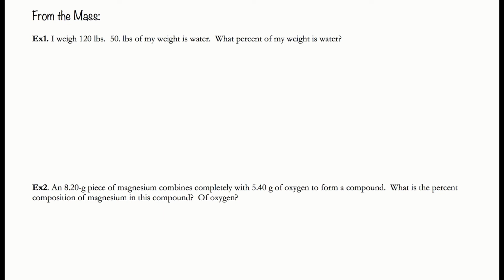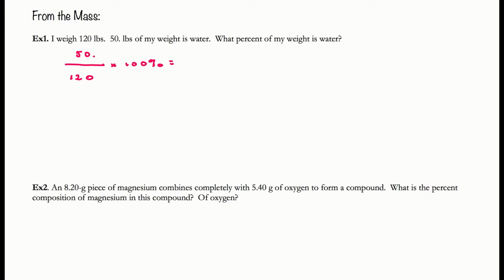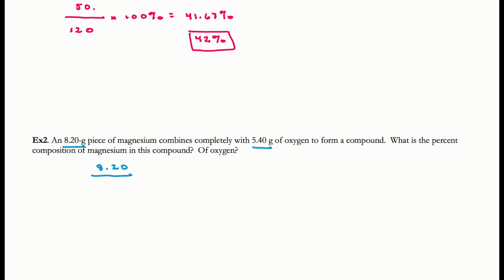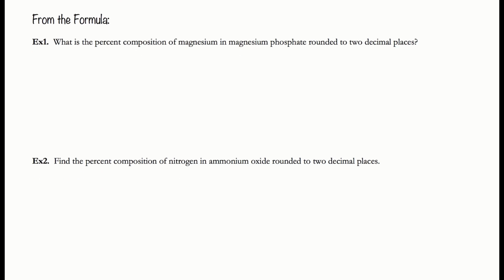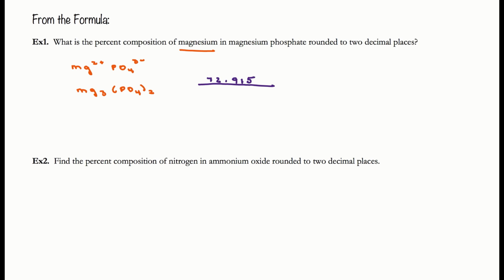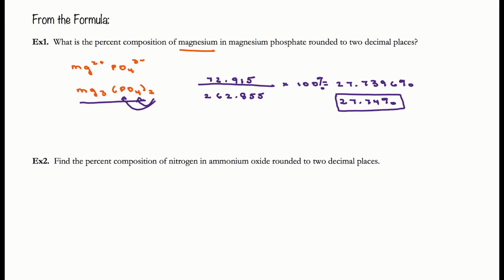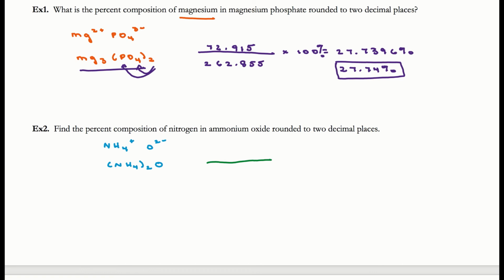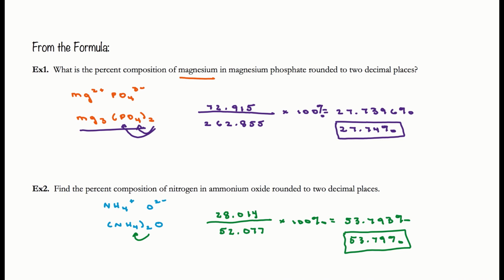College Prep Notes 6.4- Percent Composition